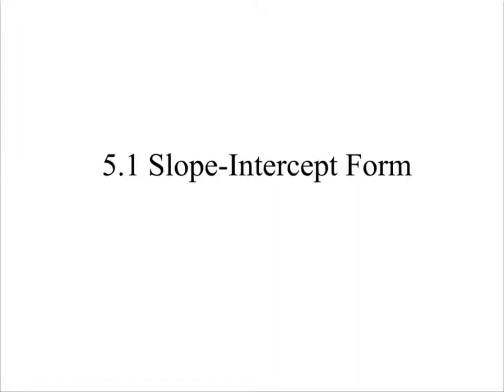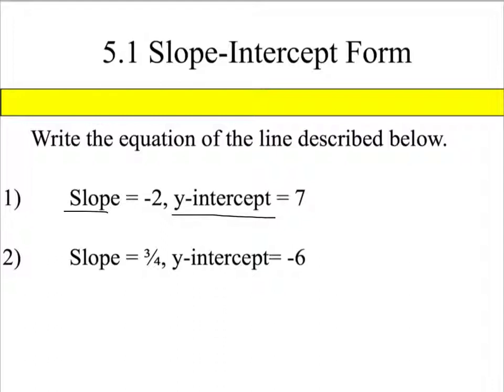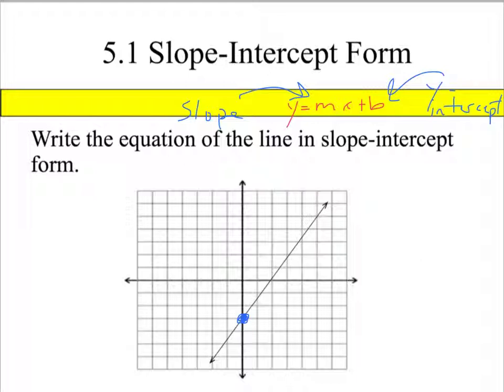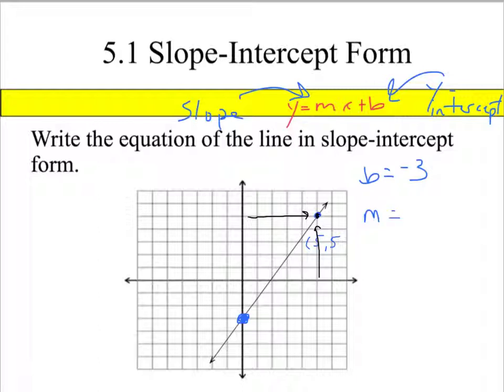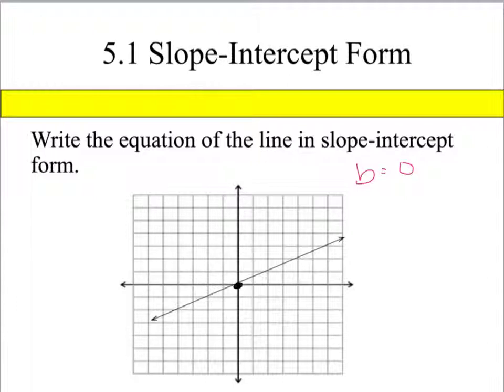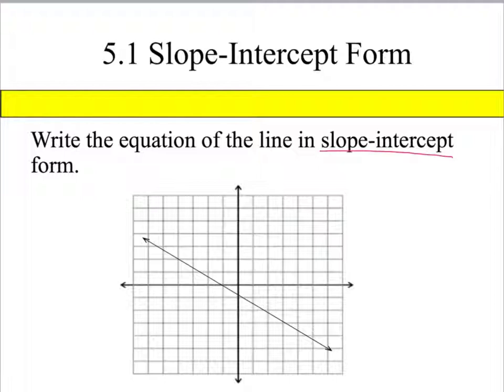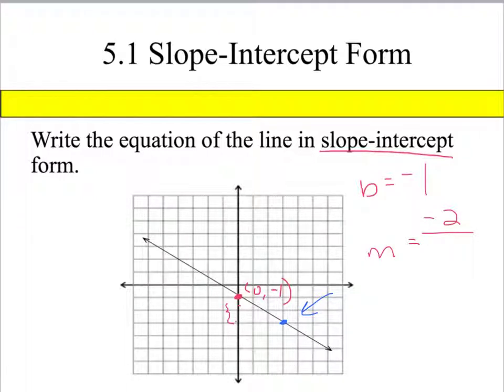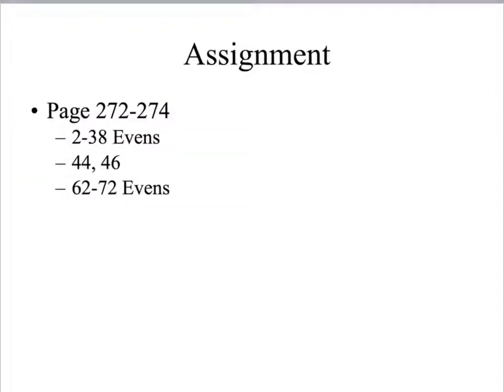Lesson 5.1 Alg